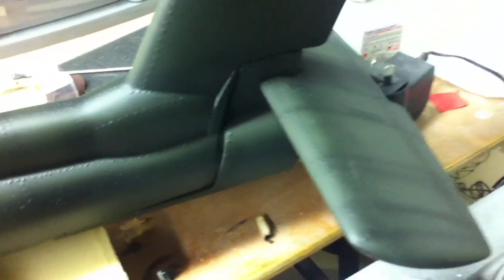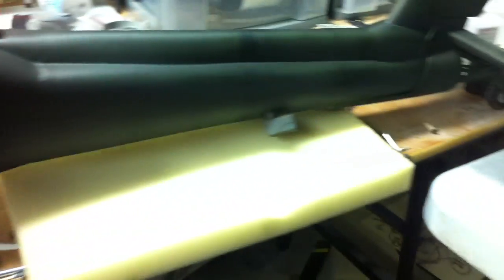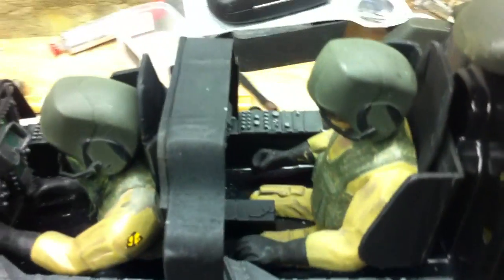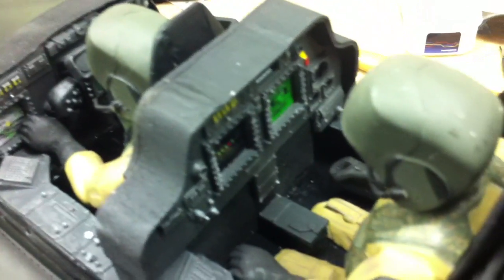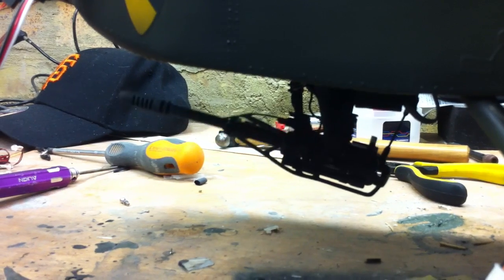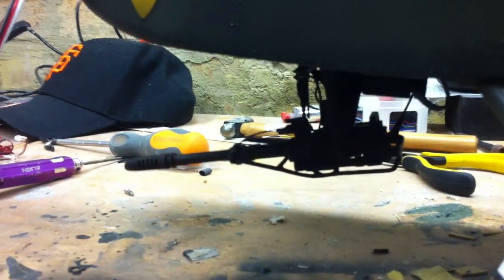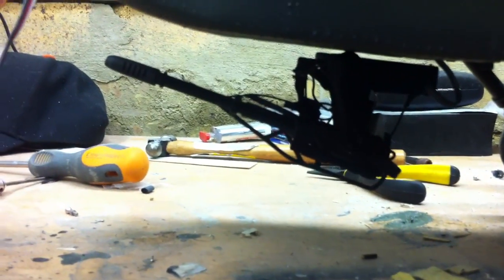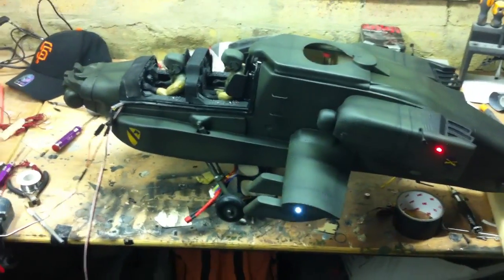Scale Apache AH-64B RC Heli - MOVING CANNON SYSTEM.MOV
Here is the install of the fine-scalemodela.com automated cannon for the Apache ah-64b.